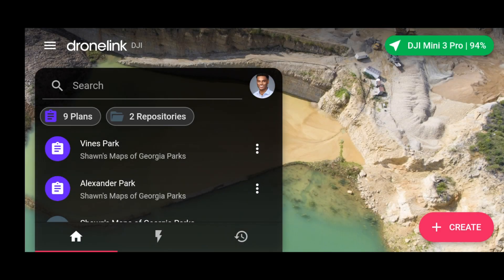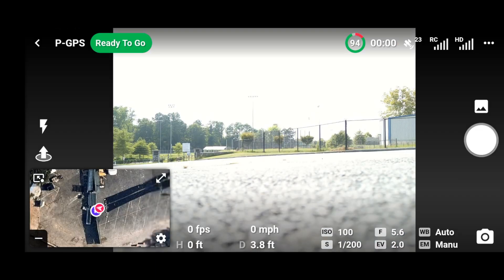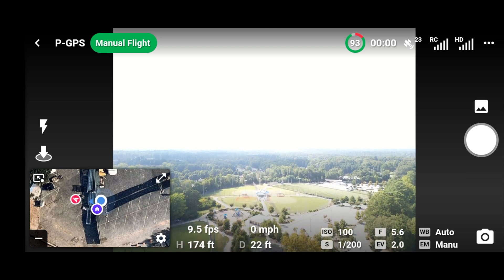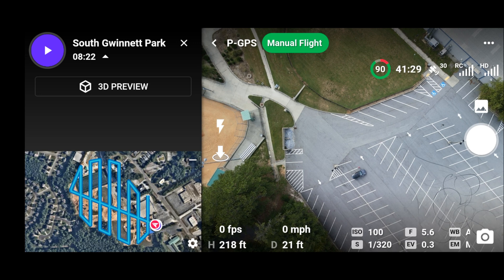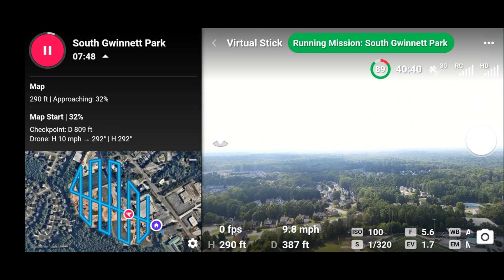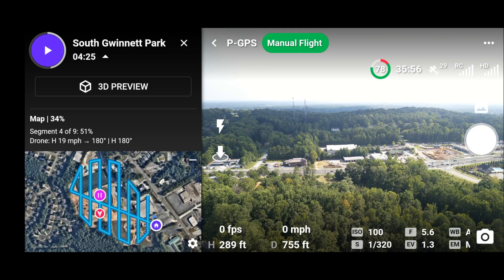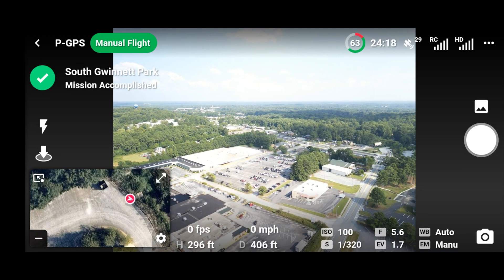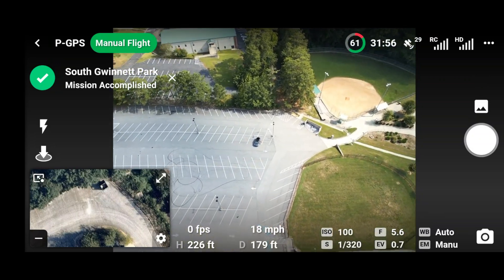Photogrammetry for DJI Mini 3 Pro- Dronelink Beta and Mapping with Maps Made Easy- Version 4.7.1!!!!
Adding another park to my Gwinnett County parks series
Today we will fly and map Vines Park. Please let me know if you would like the files and map the park yourself.

UPDATE:We are using Dronelink Version 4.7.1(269) | Kernel 4.7.0

📸 GEAR I USE ⬇️
Camera I use to film